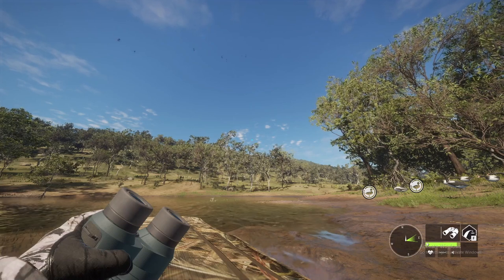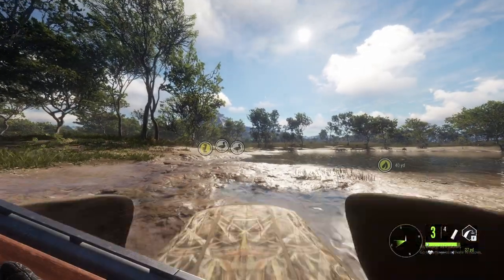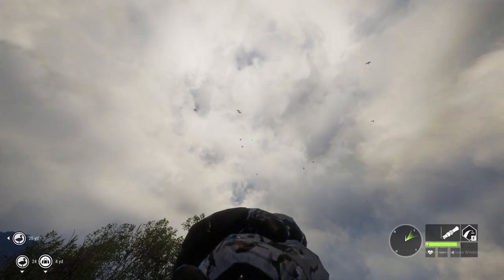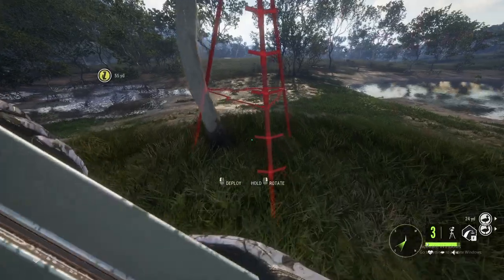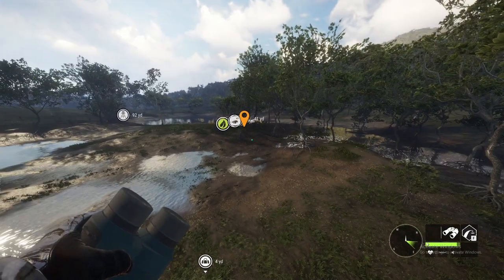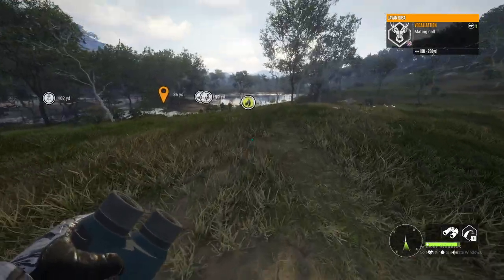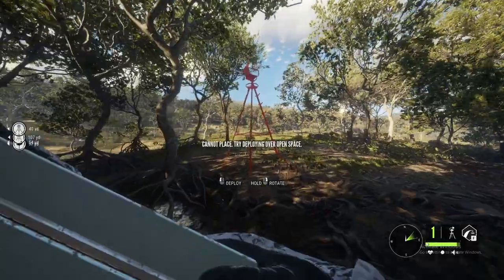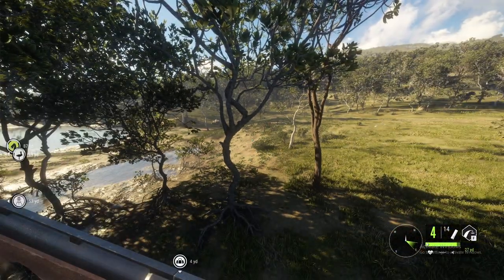Magpie Goose HUNTING With The 10 Gauge Shotgun!! Call Of The Wild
hunting magpie goose with a shotgun
 I Hope y'all Enjoy Today's Video!!